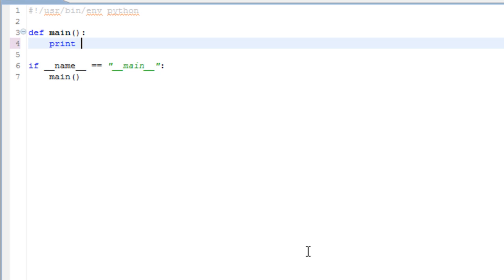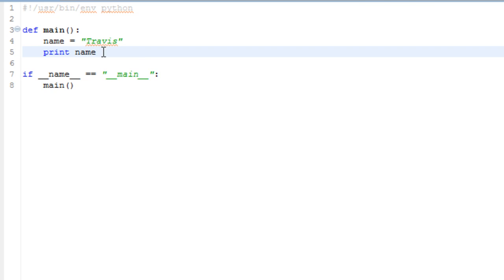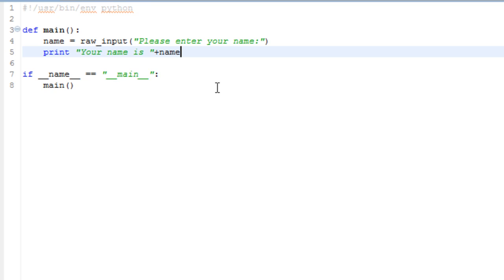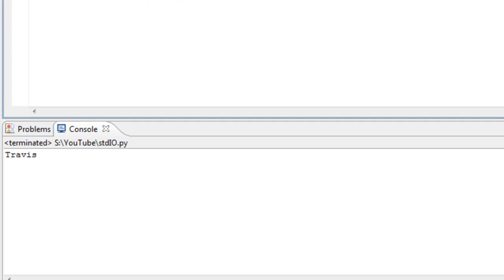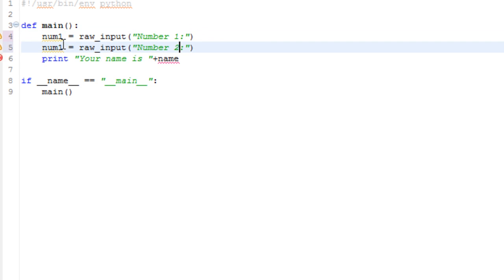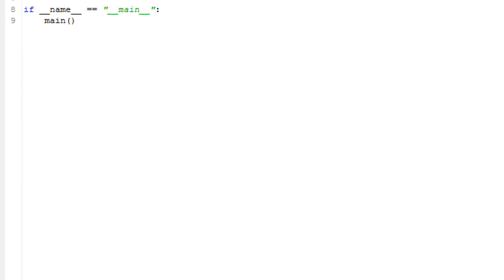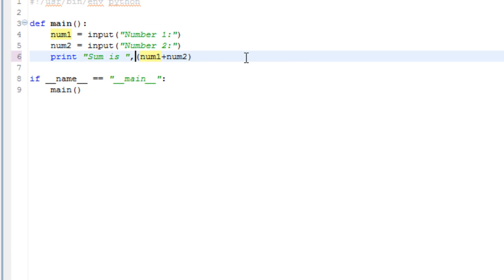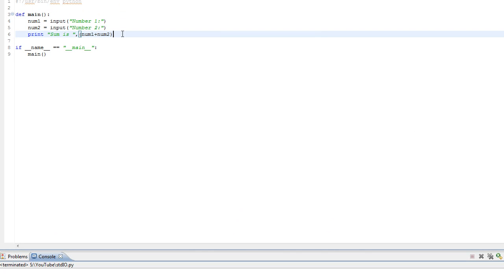Python Programming Tutorial - Part 4 - Standard I/O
In this video i'll show you how to write to std output and read from standard input i.e console.